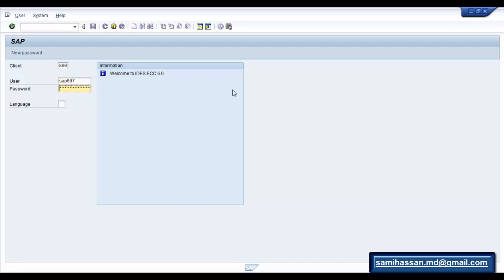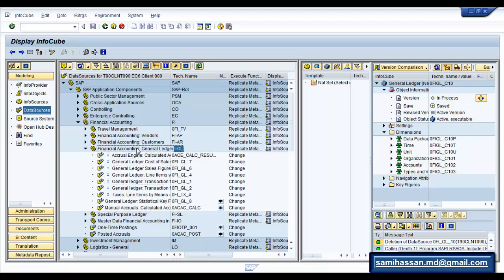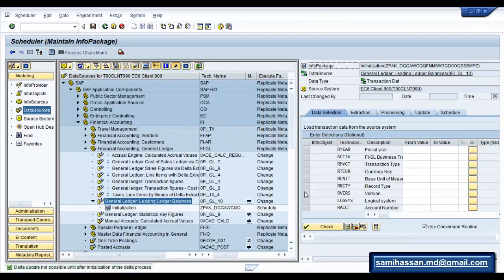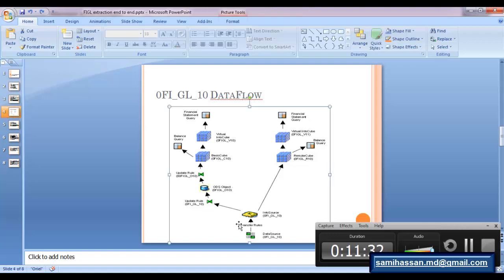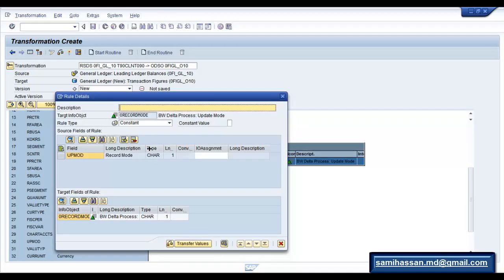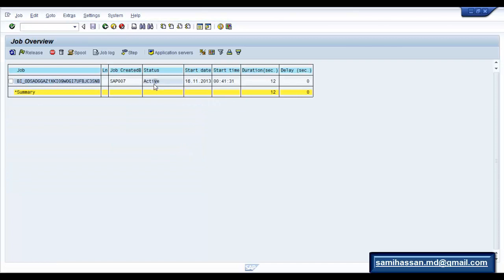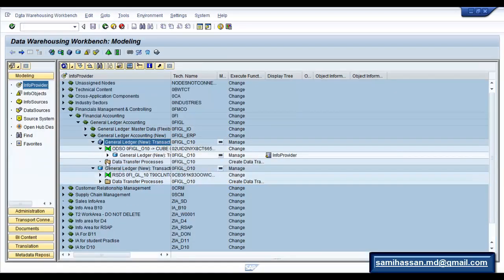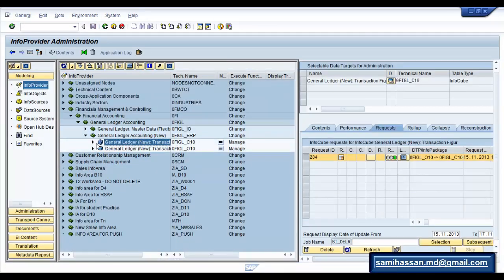SAP BW: FI Extraction Part 2 - Extract Data and Model InfoProviders